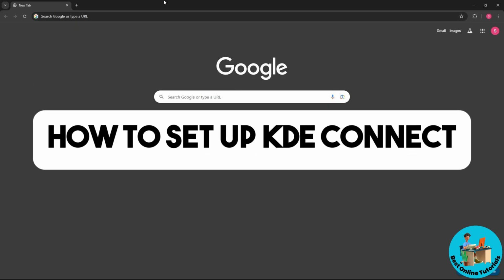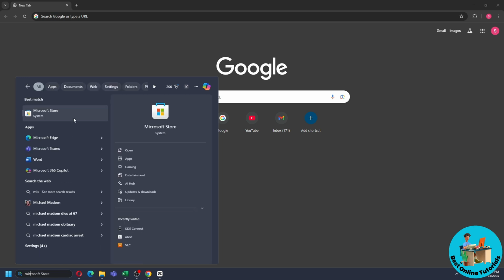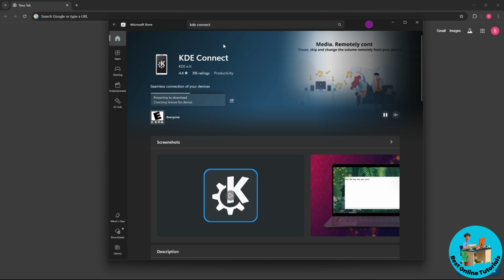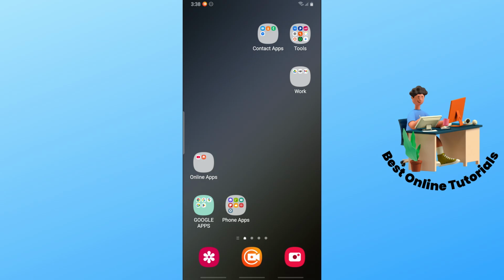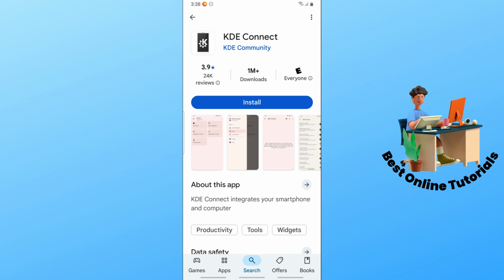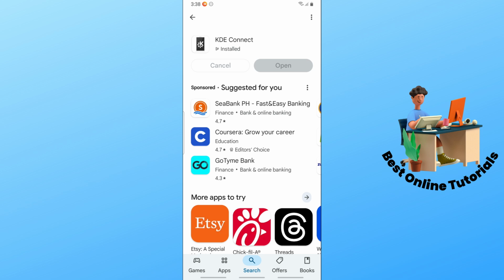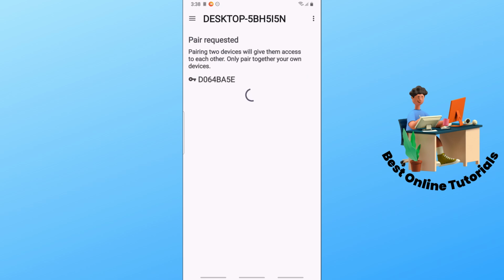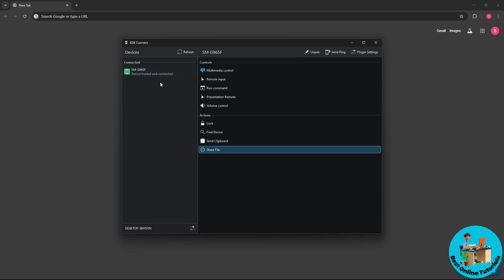How to set up KDE Connect - How to configure and install on Windows and Android - FULL GUIDE (2026)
How to set up KDE Connect - How to configure and install on Windows and Android - FULL GUIDE!

Learn how to set up KDE Connect, a powerful tool that allows you to integrate your Android device with your Linux desktop. With KDE Connect, you can receive notifications, share files, and even use your phone as a remote control for your computer. In this tutorial, we'll take you through a step-by-step guide on how to set up KDE Connect on your Linux system, so you can start enjoying the convenience of a unified desktop and mobile experience. Whether you're a Linux newbie or an experienced user, this video will show you how to set up KDE Connect and get the most out of its features.